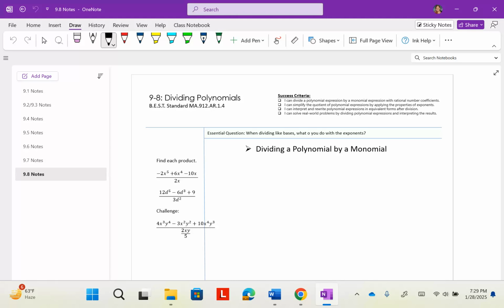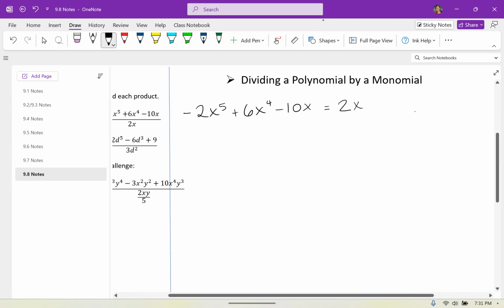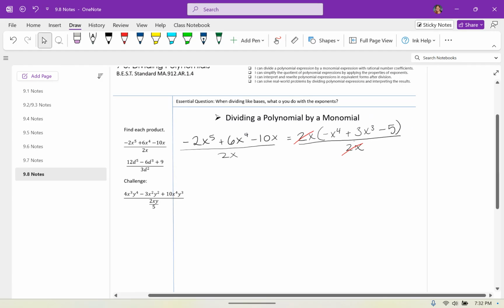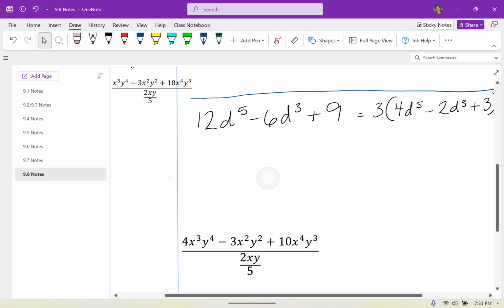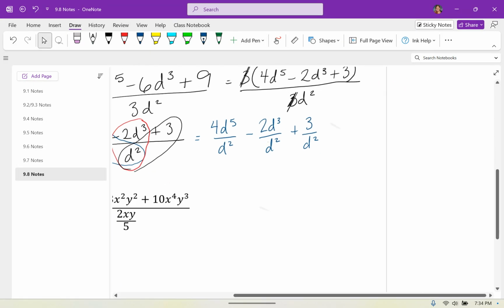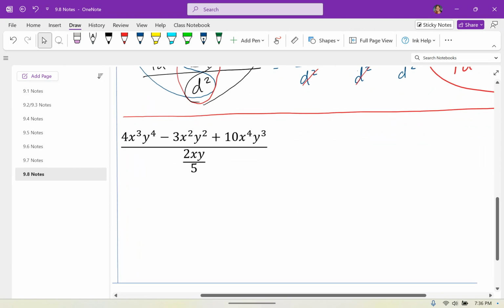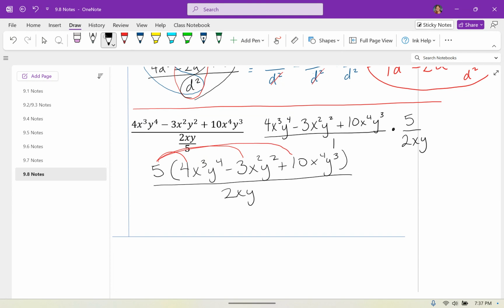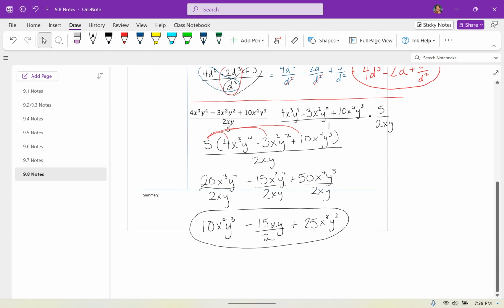Algebra 9.8 Notes